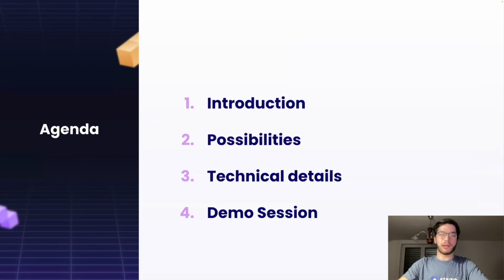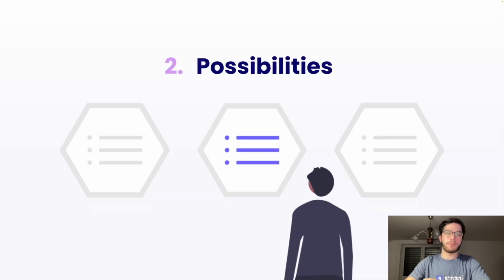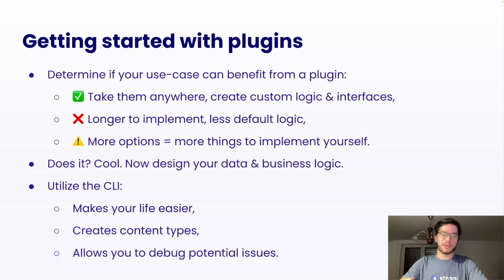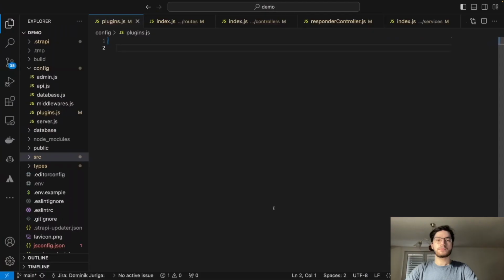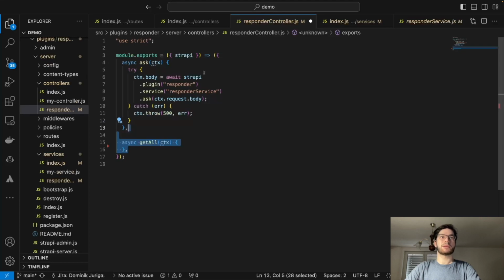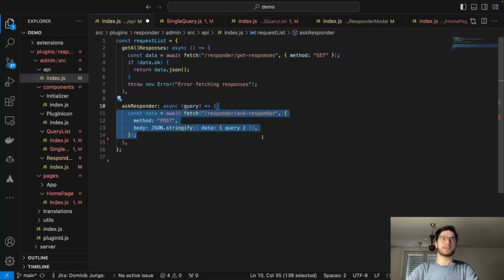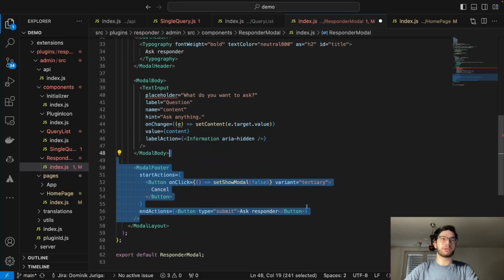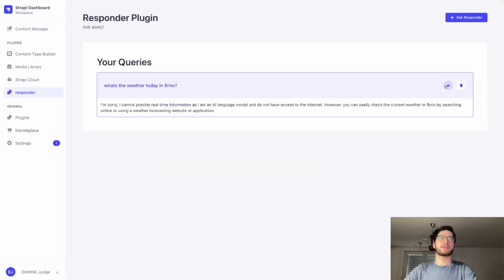Dominik Juriga (Going Beyond with Strapi Plugins) - Strapi offline meetup #2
🎉 STRAPI & NOTUM Meetups - A Recap 🎉

We recently hosted our second offline meetup in Brno, and it was a blast! A special shoutout to Pierre Burgy, the CEO of Strapi, who graced us with an online presentation.

Highlighting the event were two insightful lectures:

"How to Render Components in a Dynamic Front-End" by Ondra Mikulčík.
"Going Beyond with Strapi Plugins" by Dominik Juriga.

🔗 Don't Miss These Resources! 🔗